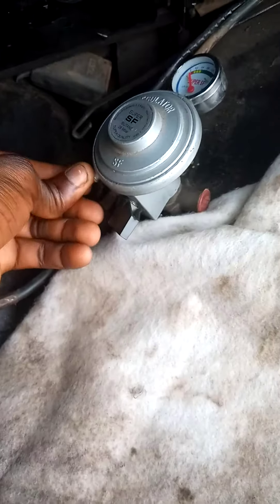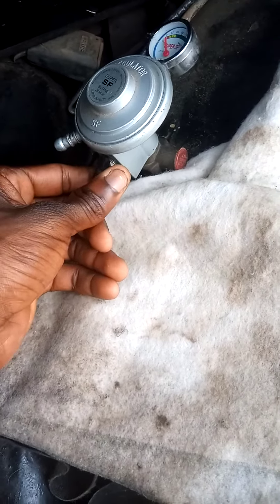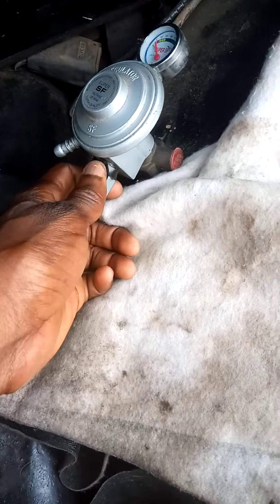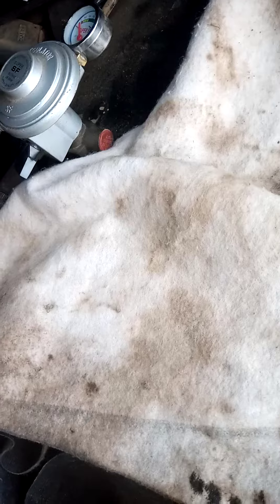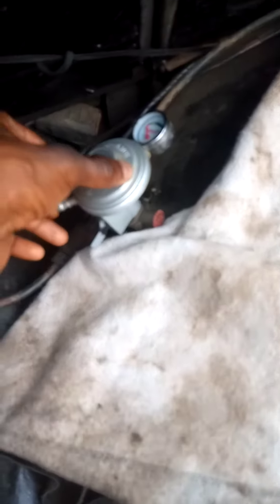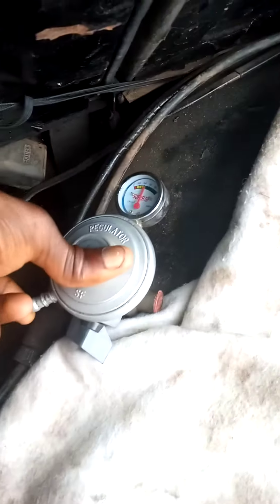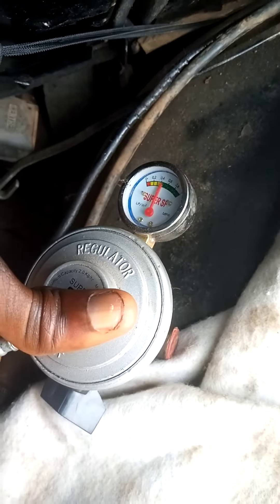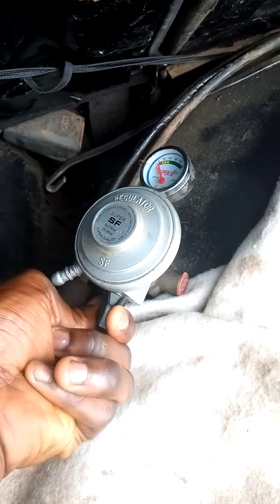how to check lpg level 🎚️ in a gas tank when having a faulty lpg gauge